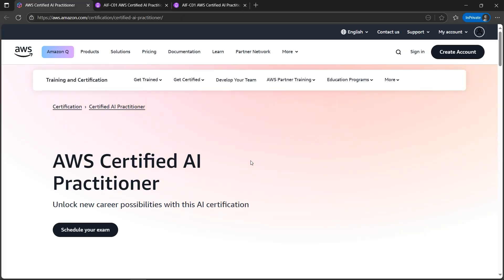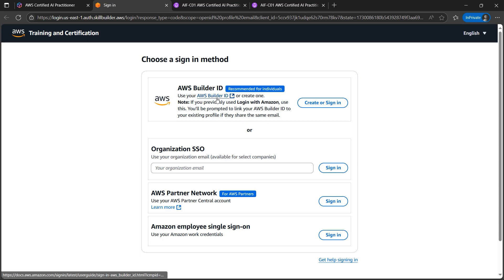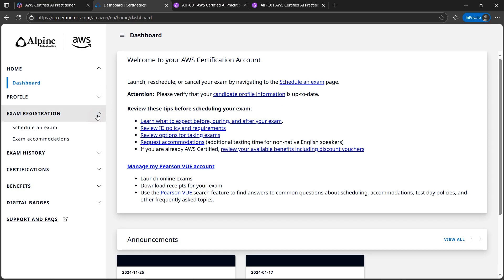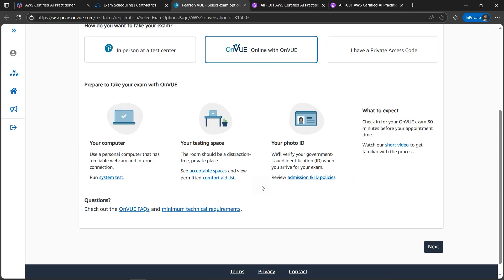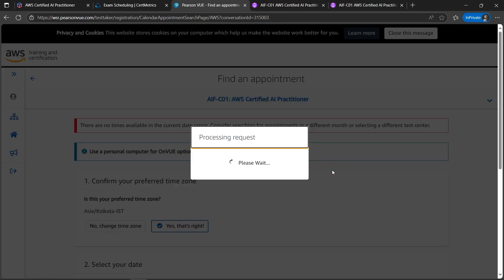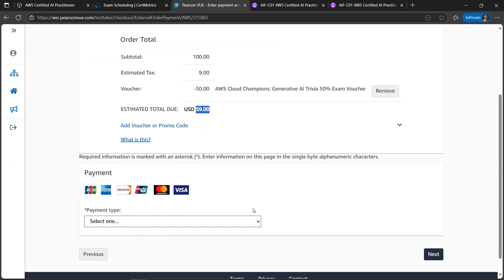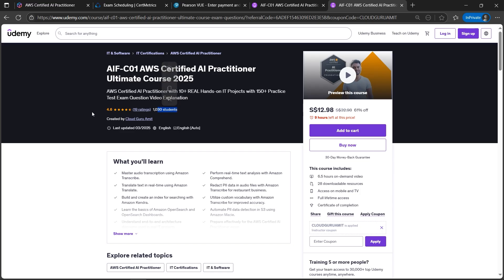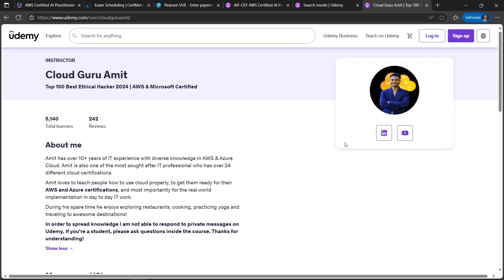100% FREE AWS Certified AI Practitioner Certification Exam Voucher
𝐍𝐨𝐭𝐞: This offer is not valid for individuals located in the following regions:
 Argentina, Brazil, Cuba, France, Germany, Italy, Iran, Mexico, North Korea, Quebec, Spain, Syria, Crimea region, and Russia.

 𝐈𝐦𝐩𝐨𝐫𝐭𝐚𝐧𝐭: Be sure to schedule your exam before November 21, 2025, to take advantage of this promotion.